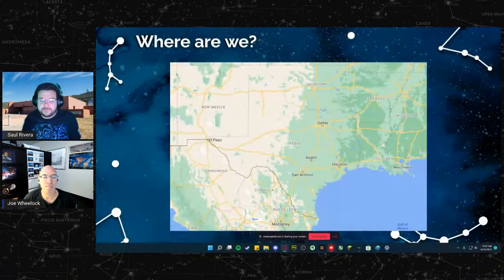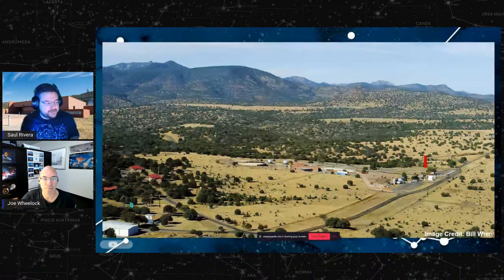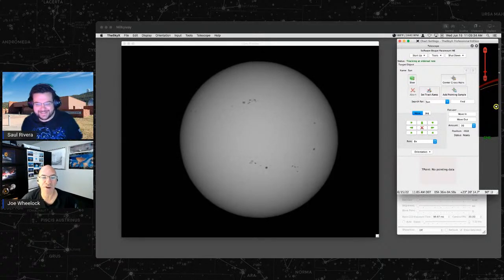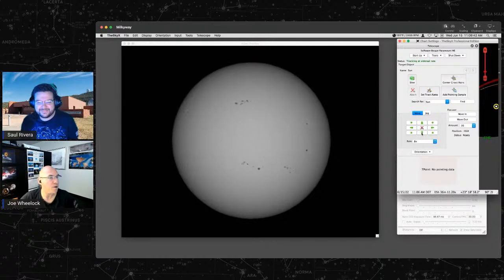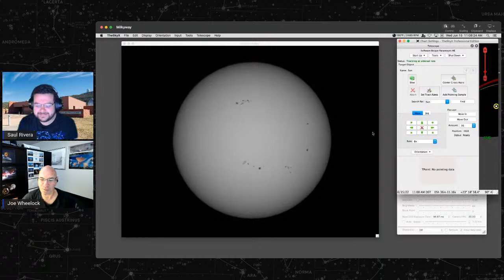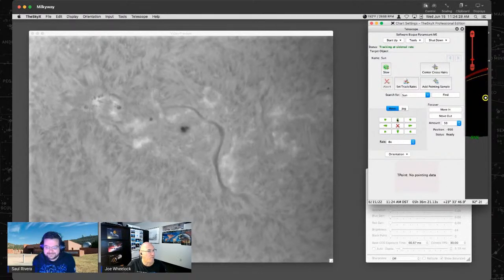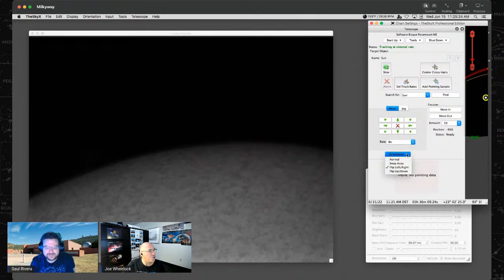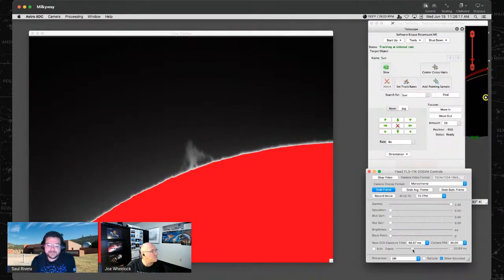Exploring The Sun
Explore the Sun with the McDonald Observatory on Wed. June 15, 2022 at 11:00 A.M. CDT. We will show you live images of the Sun (weather permitting) with specially filtered telescopes and cameras. You will learn about sunspots, prominences, solar flares, and some of the patterns that we observe with the Sun. June 21st
 marks the beginning of summer in the northern hemisphere, so we will also be discussing solstices in detail. The hosts and moderators will be available to answer your questions about the Sun.

Technical specifications about our equipment:
Telescopes: 6-inch F/15 Astrophysics, 76mm F/6.3 Tele Vue, 60mm F/8.3 Lunt
Mount: Paramount ME
Cameras:PGR (Point Grey Research) Flea3 2MP 8.5mm x 6.8mm chips, resolution: 1624 x 1224 Filters: Baader Herschel Wedge, Daystar QuantumSE 0.7Å, Lunt 60mm, pressure-tuned with 12mm blocking filter